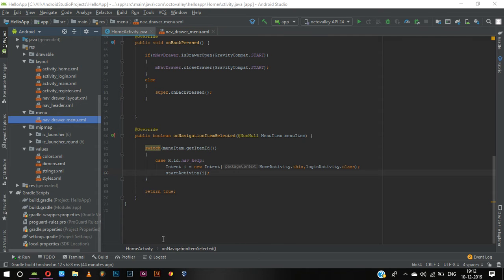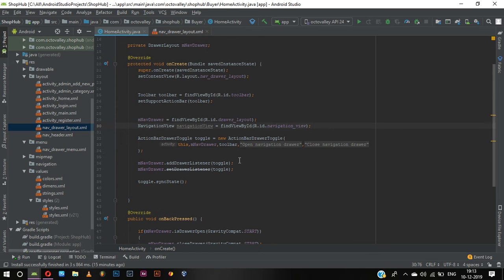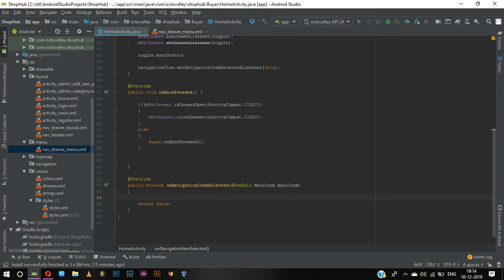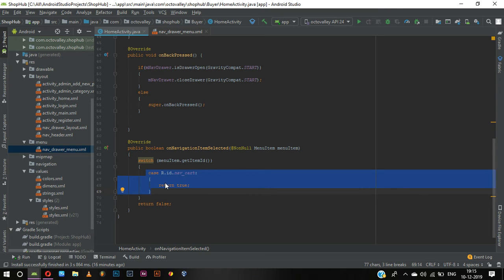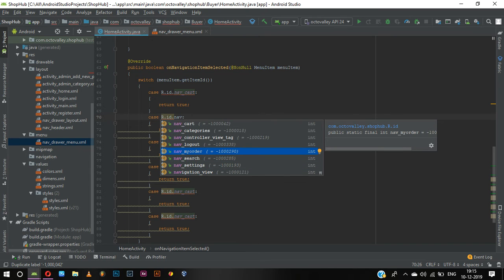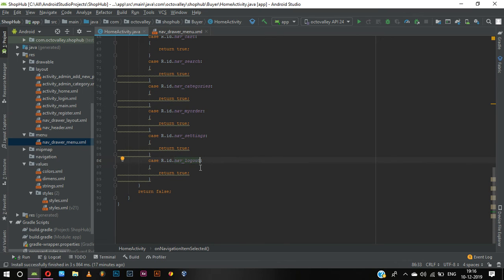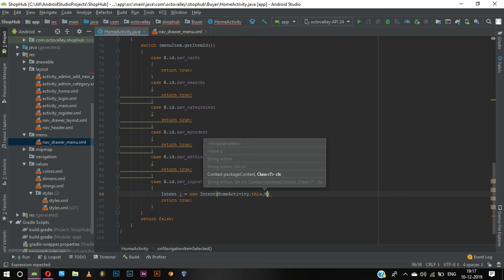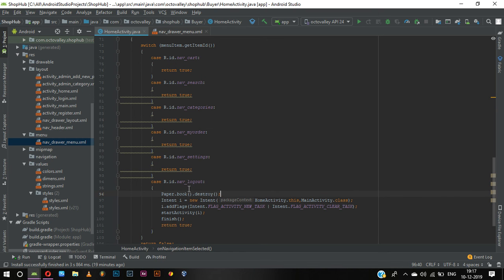26 Completion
Hello folks,

1)Register to firebase

2)Login page

3)Recyclerview

4)Firebase

5)Firebase Auth

6)Crashlytics

7)Storage

8)How to handle for all kinds of user's

9)Payment Gateway

10)it consist four types of user

    i)For Customer's

    ii)For Seller's

    iii)For Admin

    iv)For Employee

11)Git

12)Github

The Major 5 Stage's of Project Development are :

i)Development

ii)UI/UX

iii)Testing

iv)Debugging

v)Production